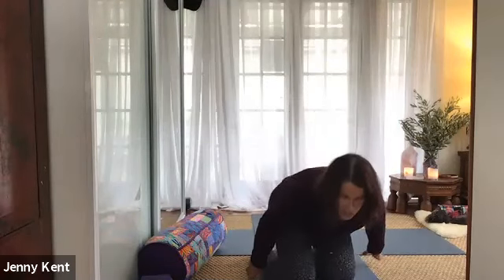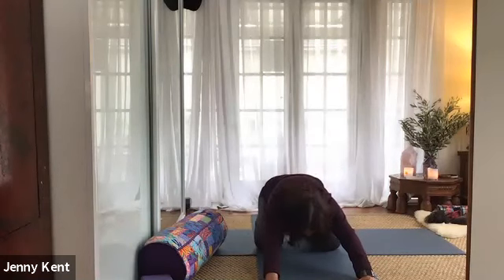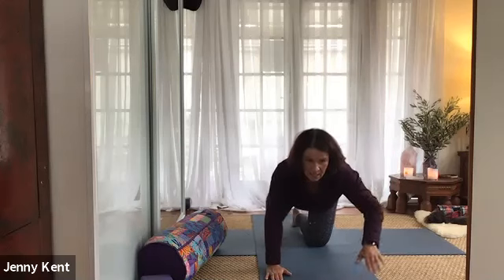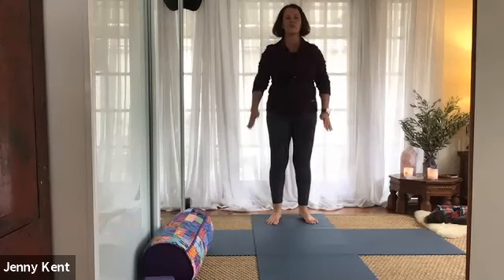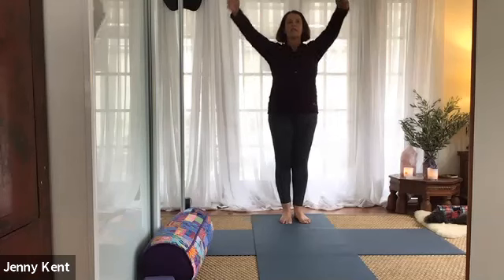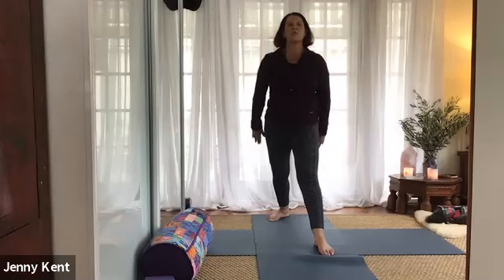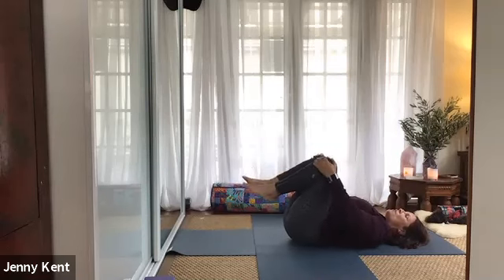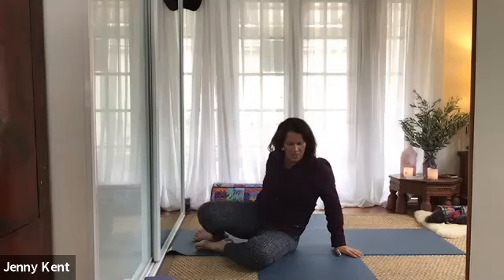Yoga with Jenny 20/4/20 47 min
Hatha Flow with Pranayama Breathing